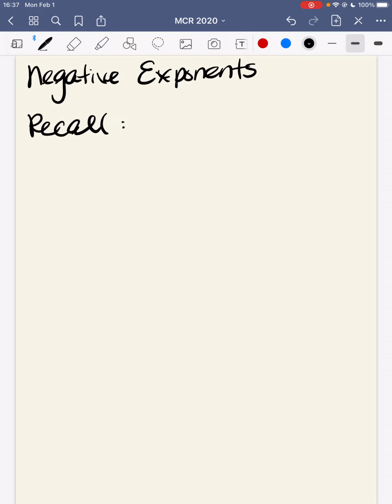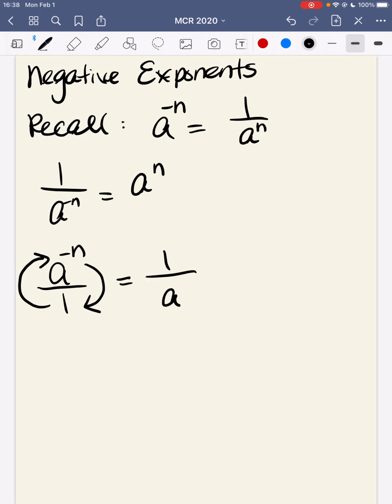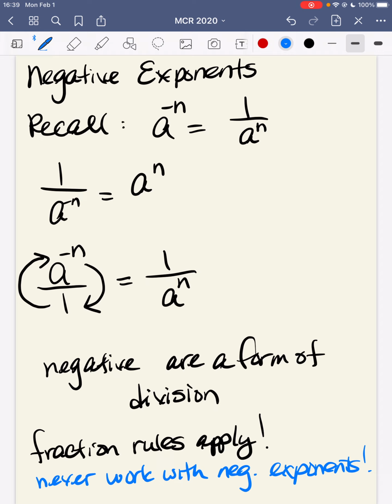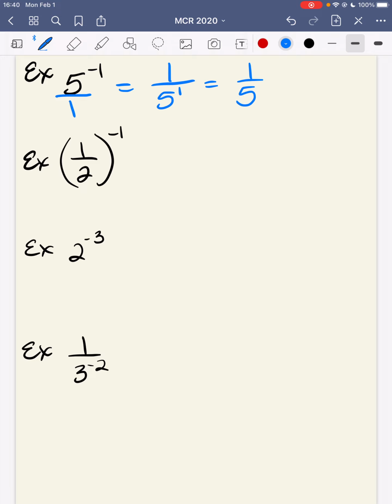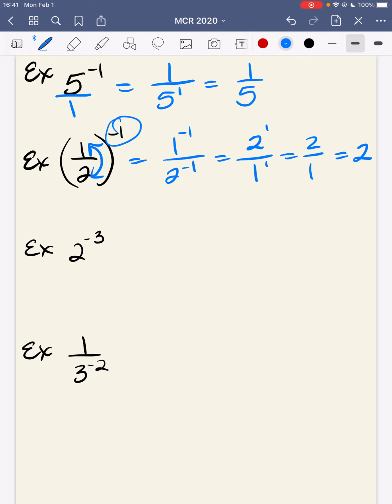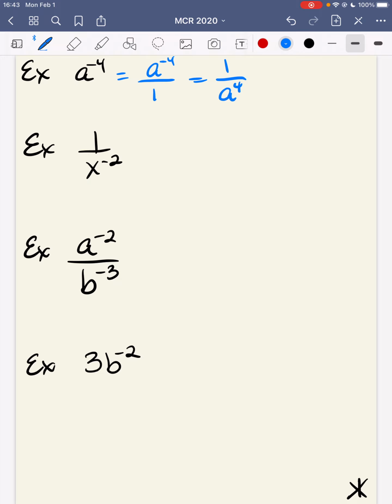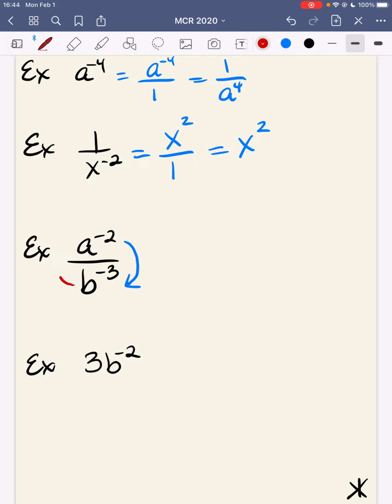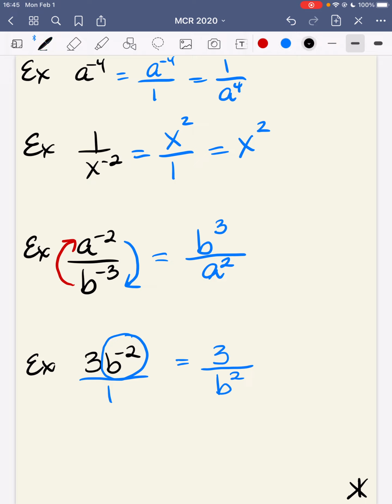Negative Exponents 1